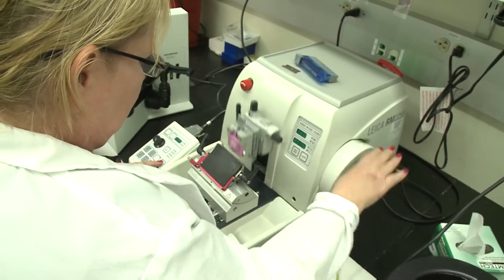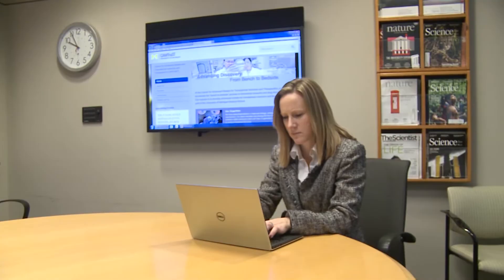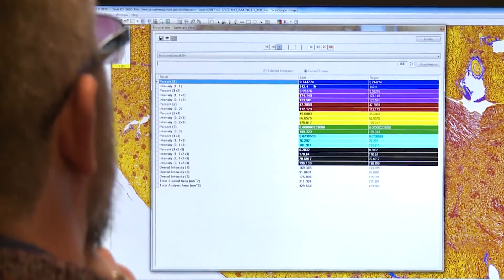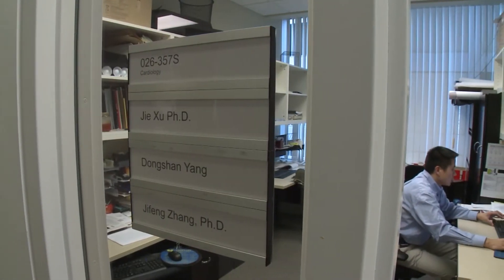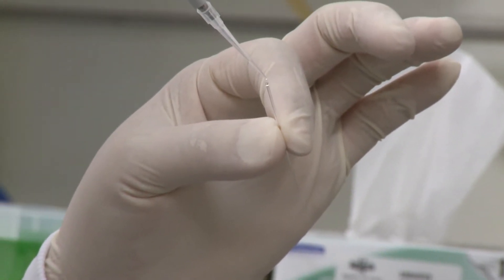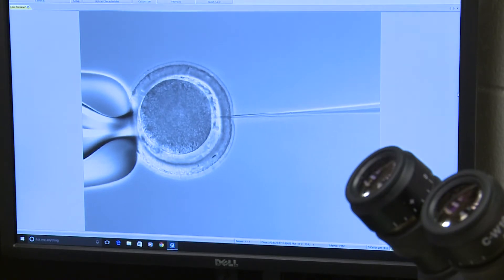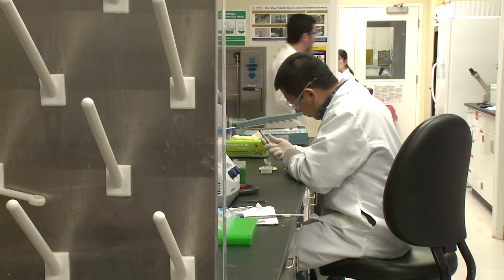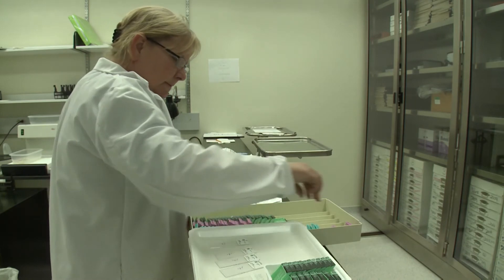Center for Advanced Models and Translational Sciences and Therapeutics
At the Center for Advanced Models for Translational Sciences and Therapeutics at University of Michigan Medical School, scientists strive to accelerate the “bench to bedside” process in biomedical research and drug development. CAMTraST’s mission is to develop advanced models for translational sciences and therapeutics as part of the University of Michigan Medical School. Its leaders have assembled talents in molecular biology, embryology and animal reproduction and the team is among the first in the world to establish rabbit embryonic stem cell lines to generate cloned rabbits and to produce knockout (KO) pigs.